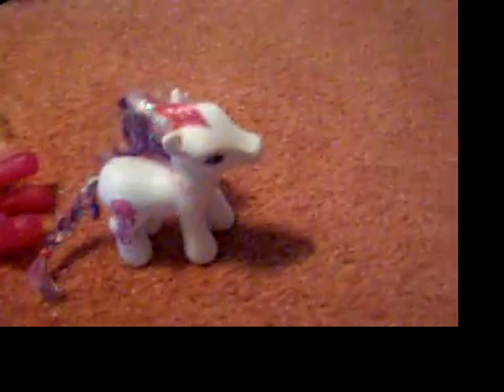some of my my little ponies!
I am not saying I like my little ponies and I am not putting the other video up